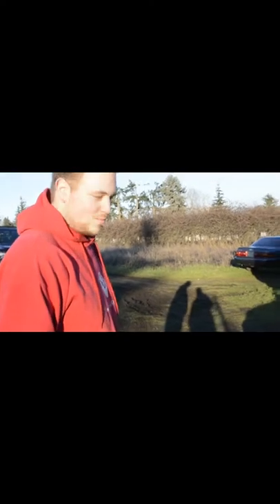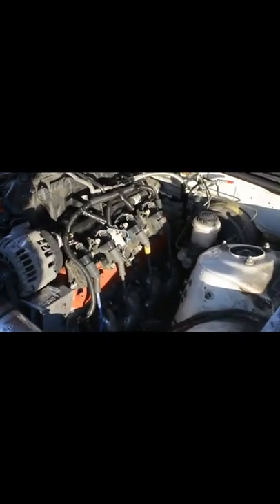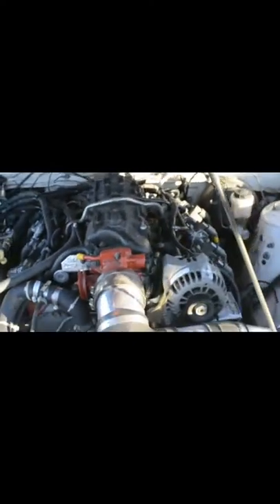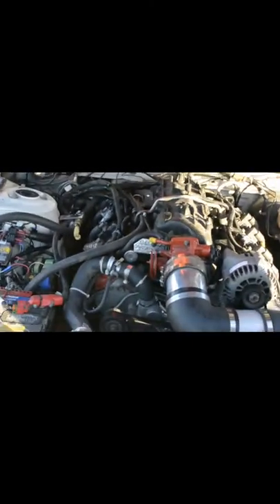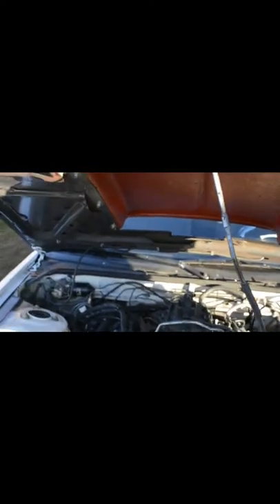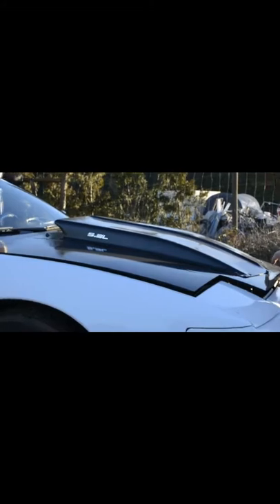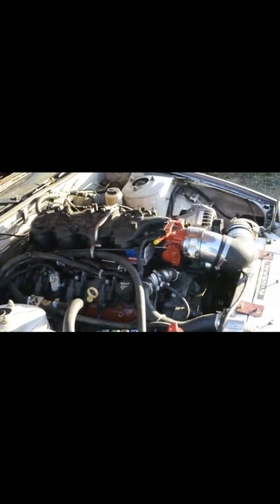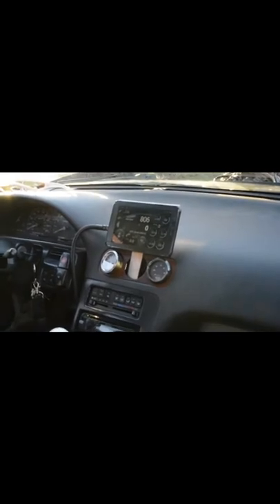530sx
quick video of jordans 240sx and garage burn out